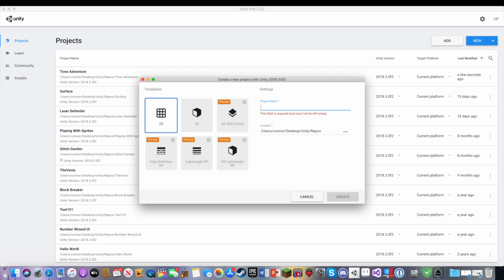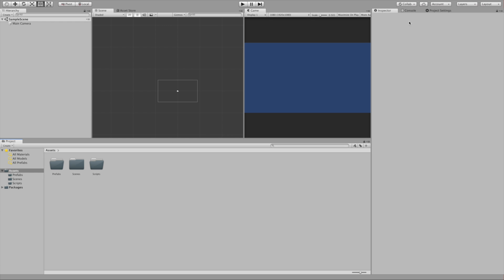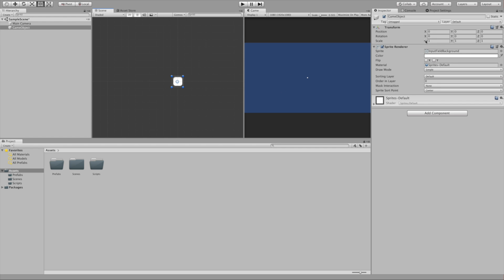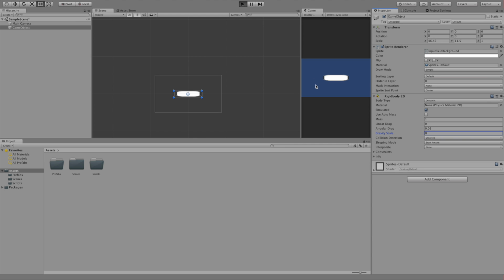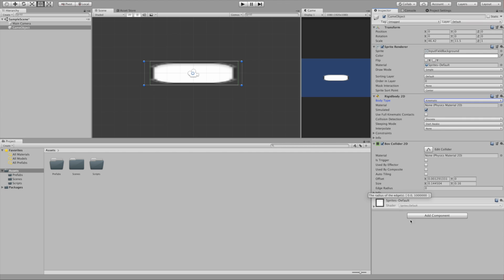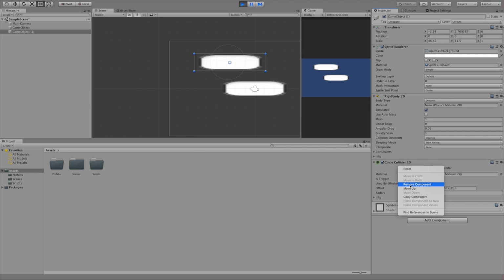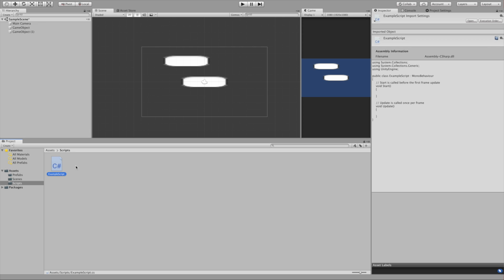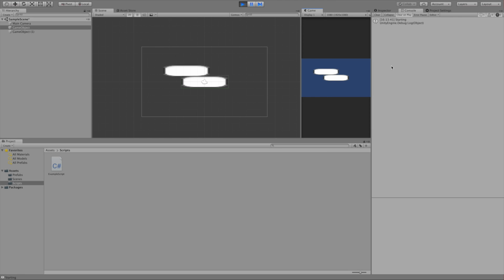Unity Camp Episode 1 | A Humble Beginning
Here's the first episode of Unity Camp.  In this video we discuss navigating Unity and properties of objects, along with creating scripts for objects.